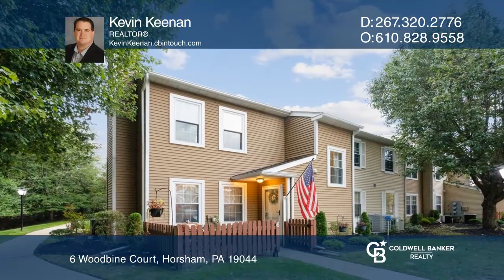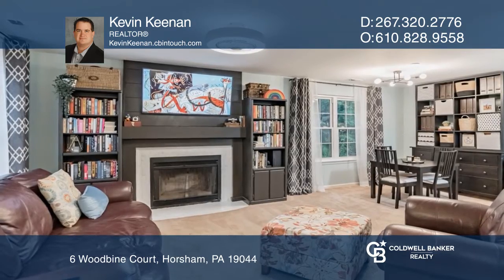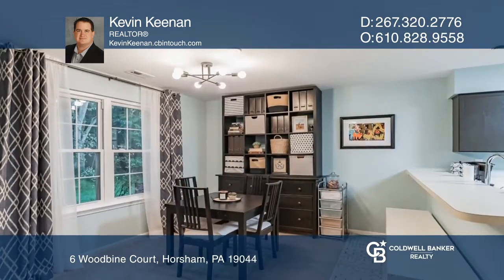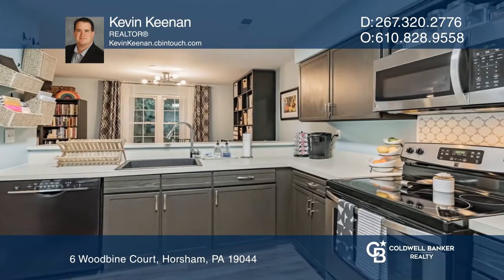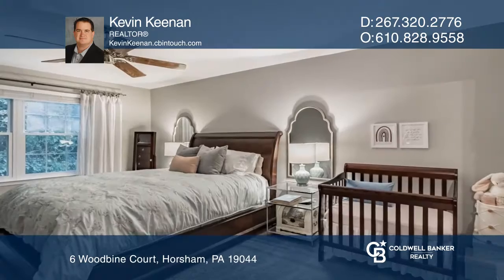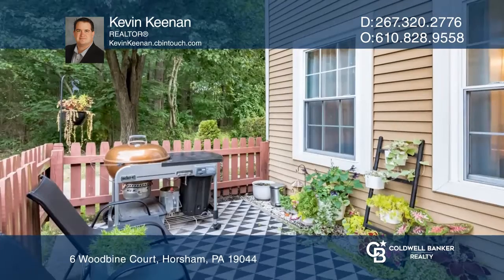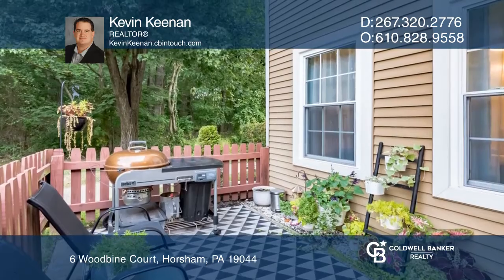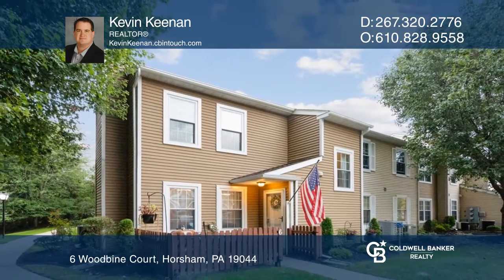6 Woodbine Court Horsham, PA | ColdwellBankerHomes.com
6 Woodbine Court, Horsham, PA

Beautiful END UNIT located in a private setting of the popular Saw Mill Valley neighborhood. This well maintained and cared for home offers an open concept living and dining area attractive to todays buyers. A cozy fireplace, and a well-equipped eat-in kitchen with a breakfast bar. A powder room an